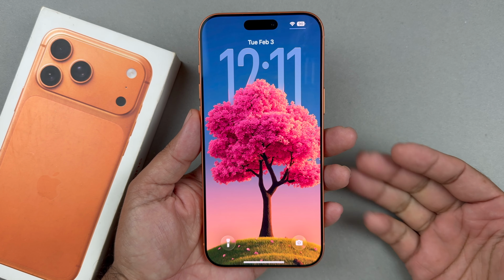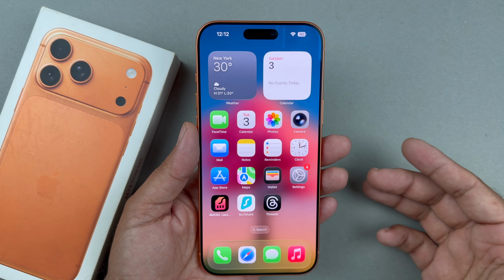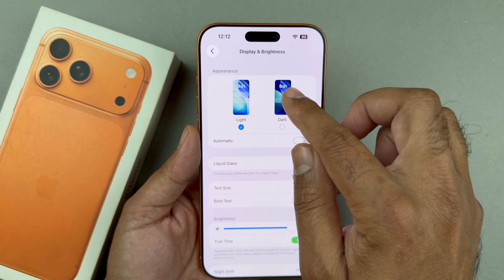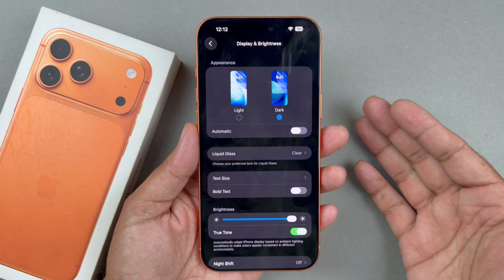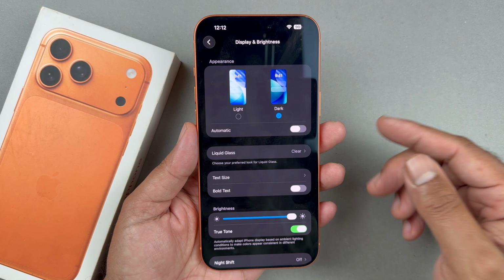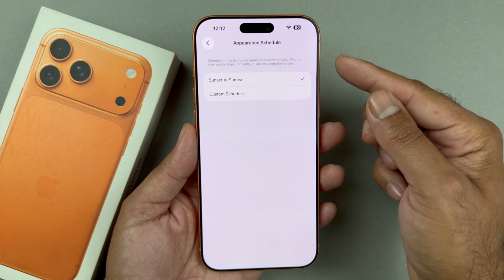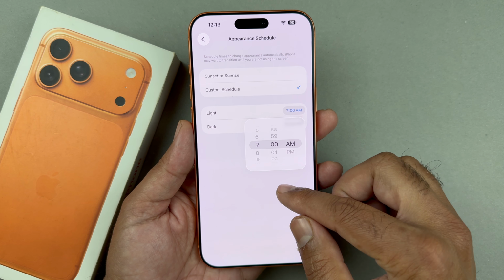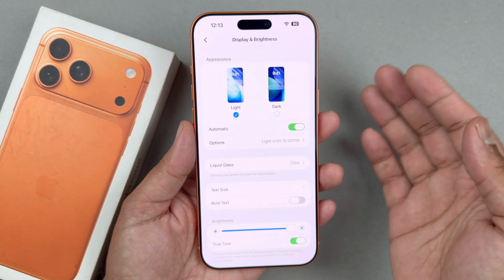iPhone 17 Pro Max - How To Turn On Dark Mode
Pre Order Samsung Galaxy S26 Ultra

I’ll show you step by step how to Enable Dark Mode on iPhone 17, iPhone 17 Pro and iPhone 17 Pro Max.

Dark Mode not only gives your iPhone a sleek look but also helps reduce eye strain and can even save battery life on OLED displays. Follow along as I guide you through the settings so you can quickly enable Dark Mode and customize it to your preference.

How To Activate On Dark Mode On iPhone 17
How To Activate On Dark Mode On iPhone 17 Pro
How To Turn On Night Mode  On iPhone 17
How To Enable Night Mode  On iPhone 17 Pro
How To Turn On Night Mode  On iPhone 17 Pro
How To Enable Night Mode  On iPhone 17